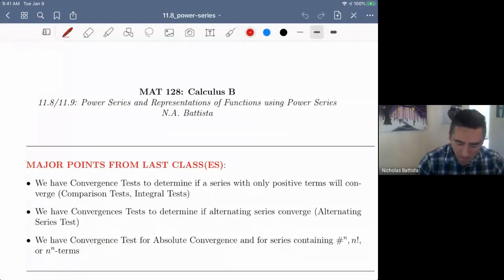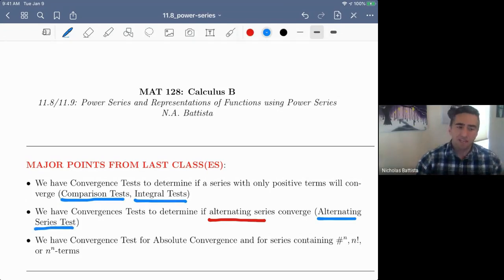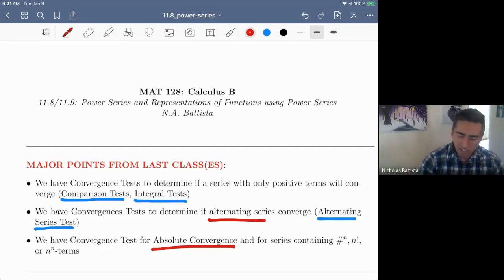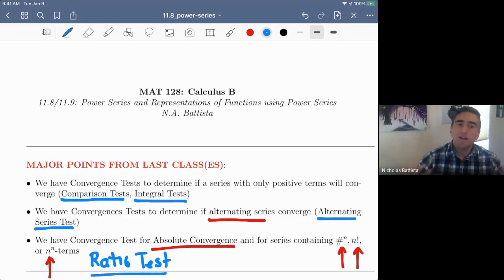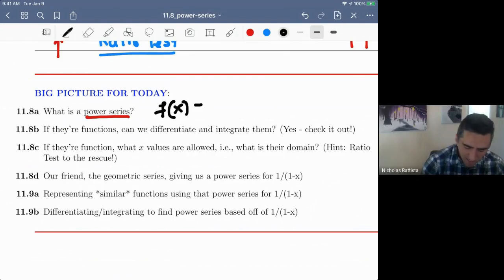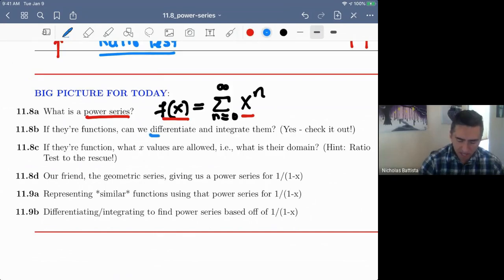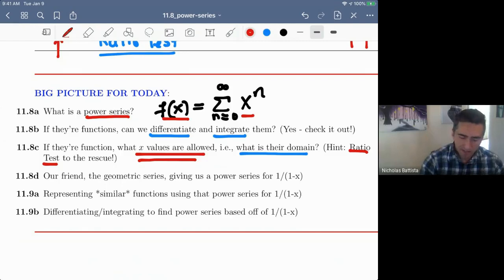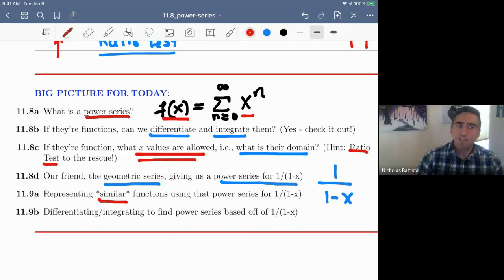11.8/11.9 Power Series and Representations of Functions using Power Series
Wait...infinite series can be functions, too? Yup - we call them power series!

Videos:
11.8a What is a power series?
11.8b If they’re functions, can we differentiate and integrate them? (Yes - check it out!)
11.8c If they’re function, what x values are allowed, i.e., what is their domain? (Hint: Ratio Test to the rescue!)
11.8d Our friend, the geometric series, giving us a power series for 1/(1-x)
11.9a Representing *similar* functions using that power series for 1/(1-x)
11.9b Differentiating/integrating to find power series based off of 1/(1-x)